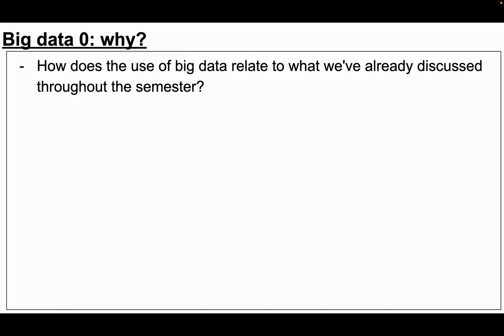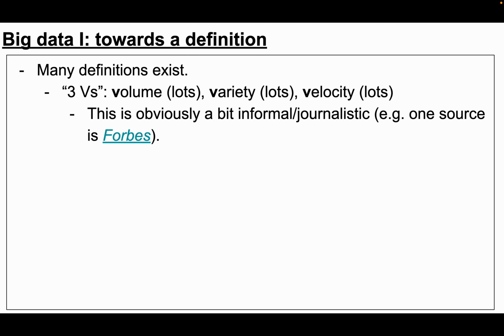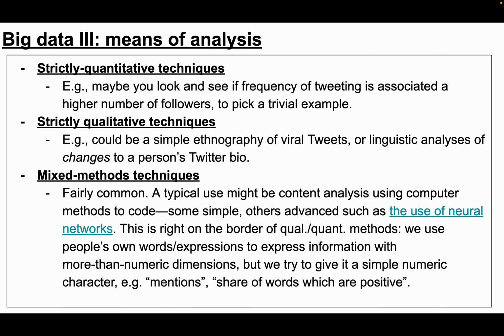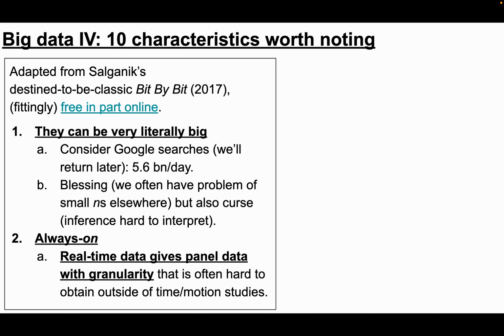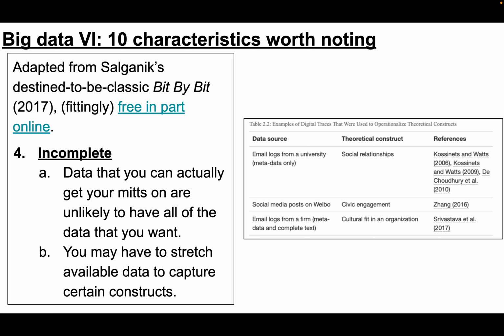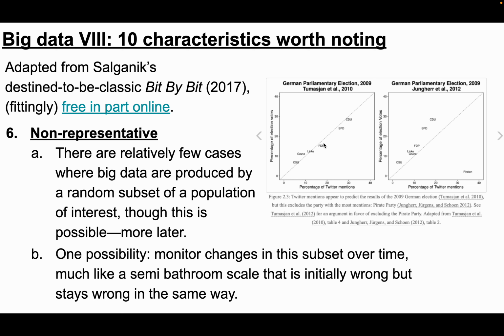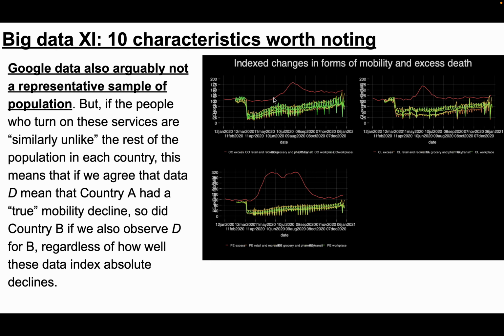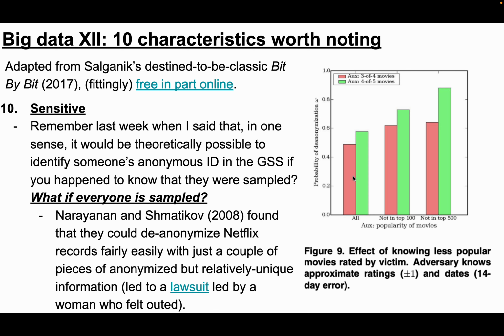SOC357su23 L16: big data